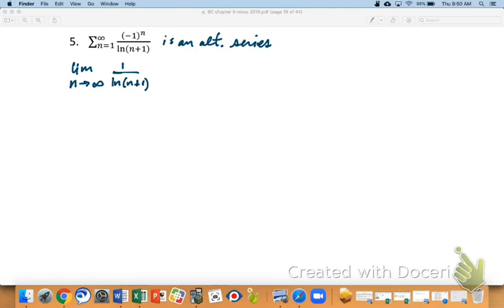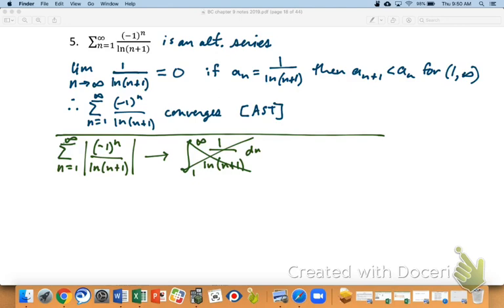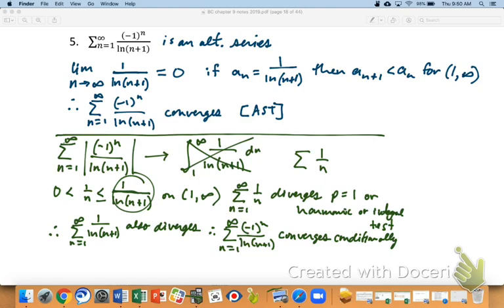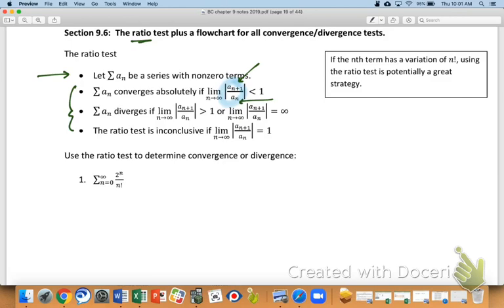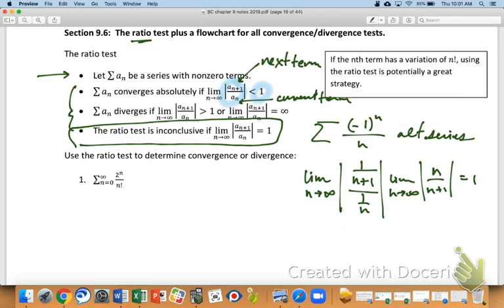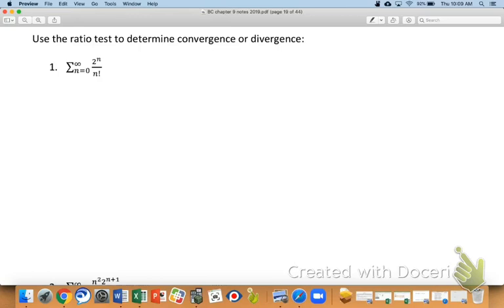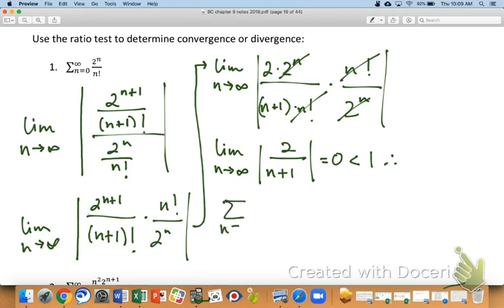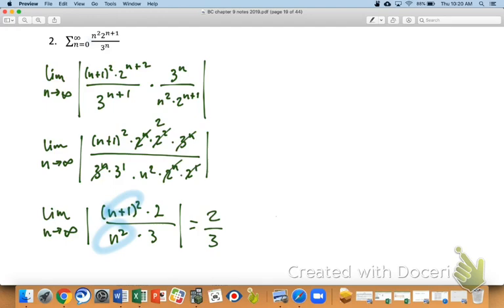bc unit 9 day 12